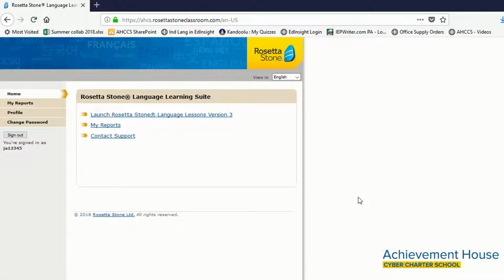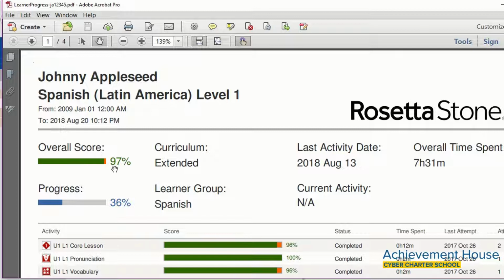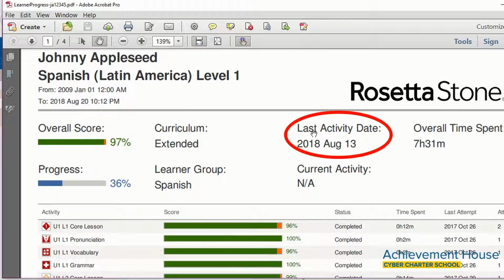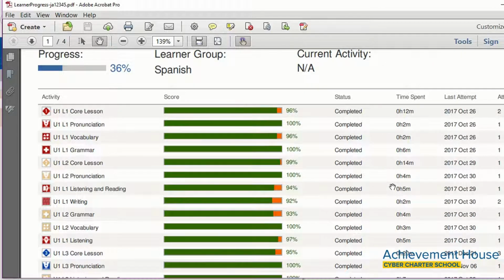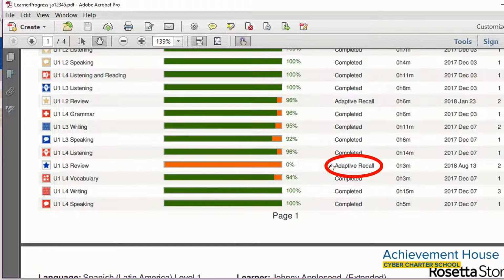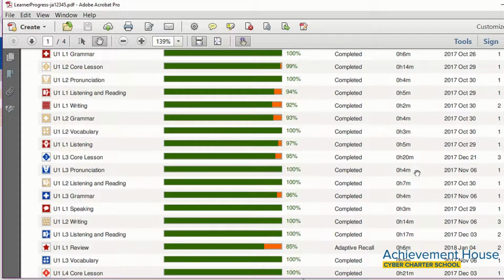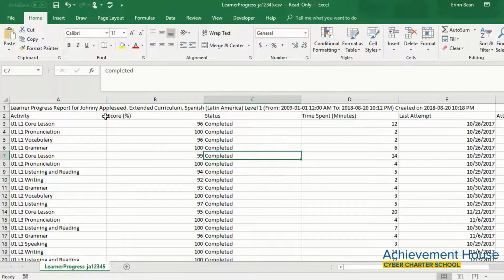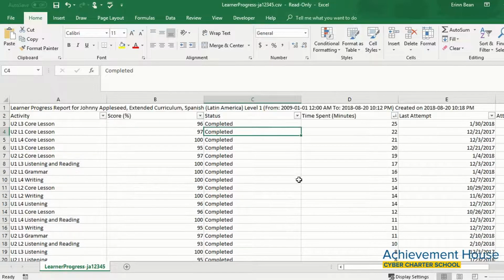RosettaStoneProgressReport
This video will show you how to access the Progress Report in Rosetta Stone